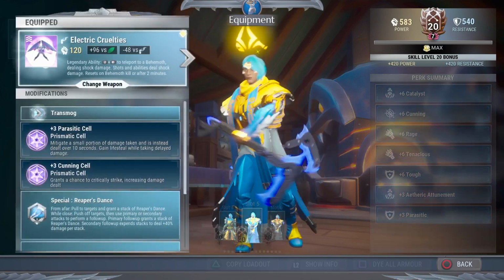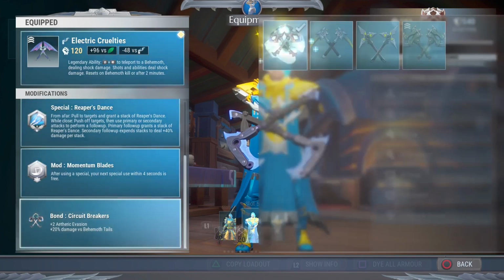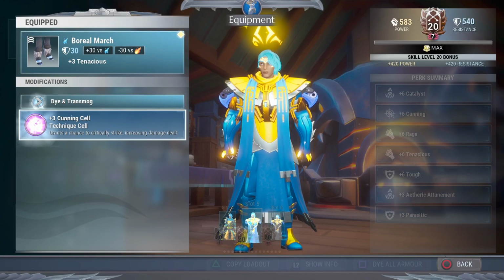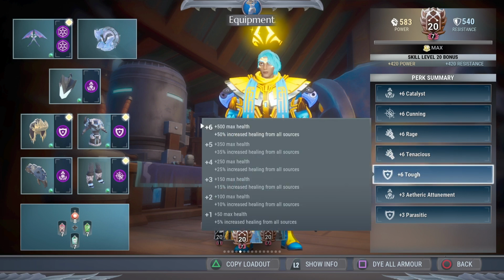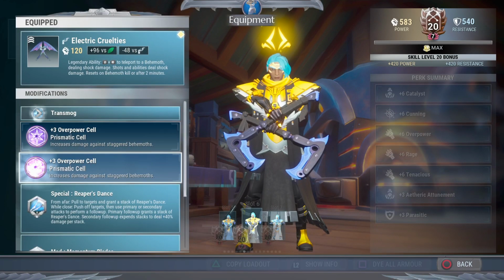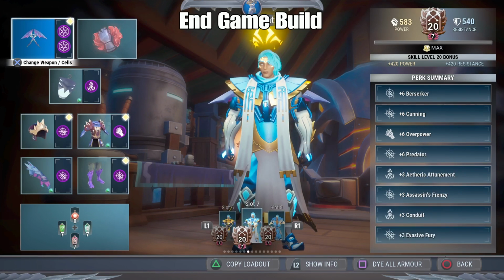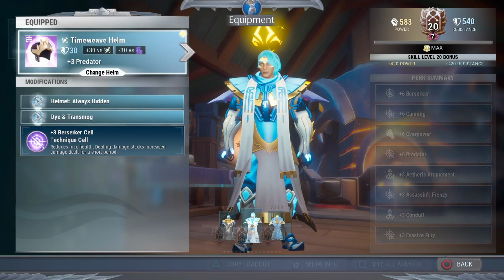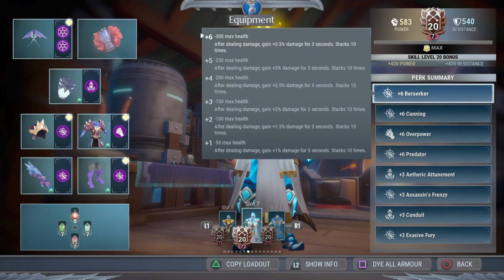Builds To Clear Heroic Terra Escalation Easy! Dauntless 1.7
Today in Dauntless 1.7 we are going over builds to do great damage and help you stay alive and complete Heroic Terra Escalation. Yes even solo, with ease. I go over 3 builds, two for players that are bad a dodging and die a lot and an epic end game build for Malkarions chain blades!